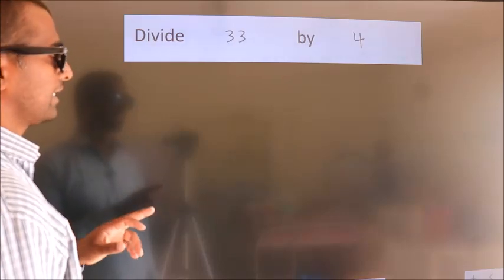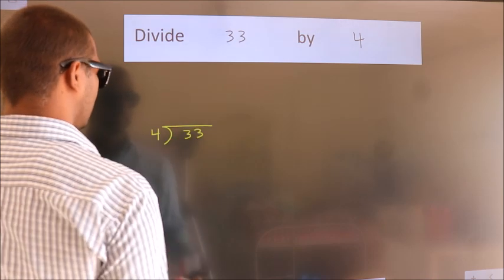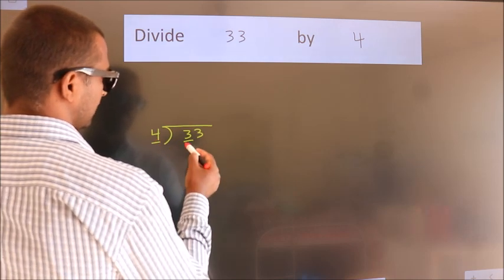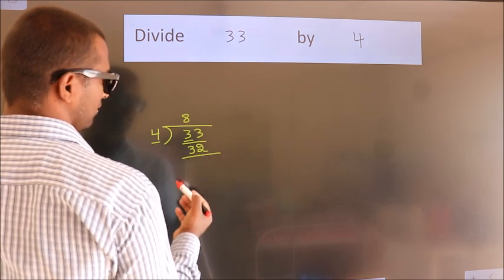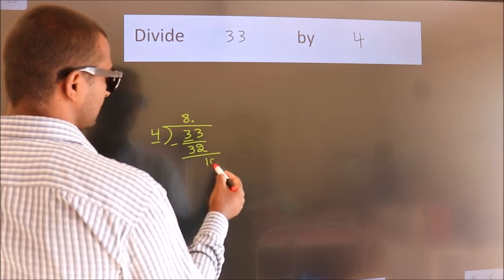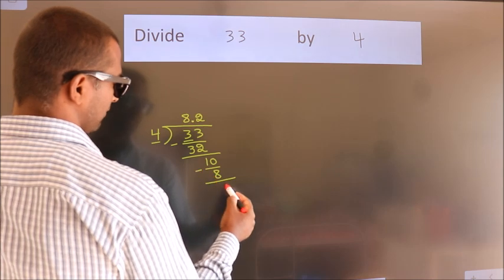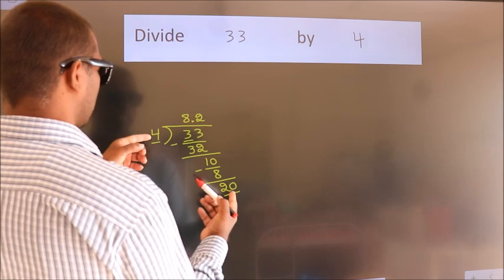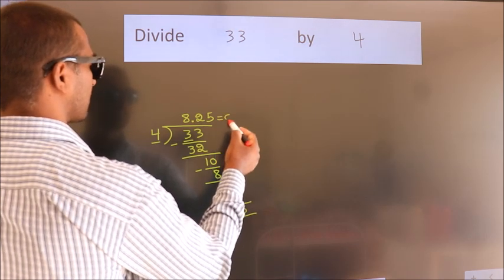Divide 33 by 4 Divide completely